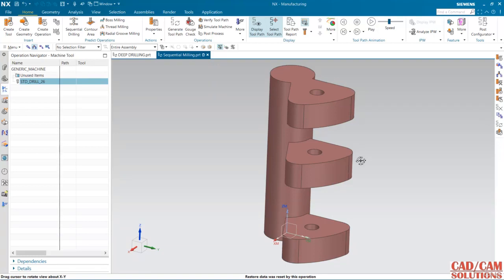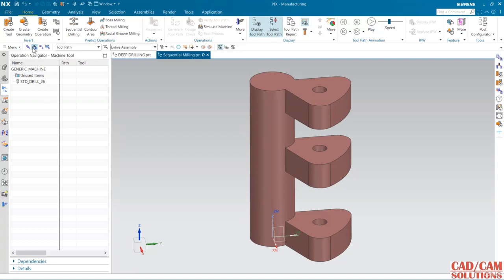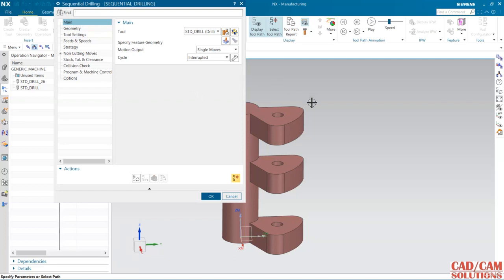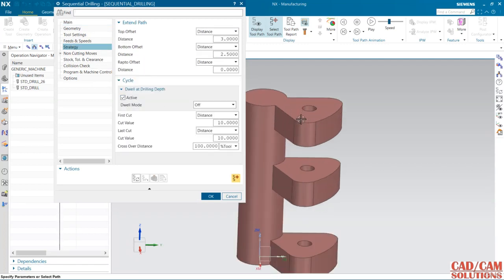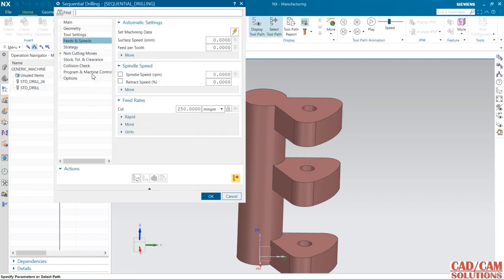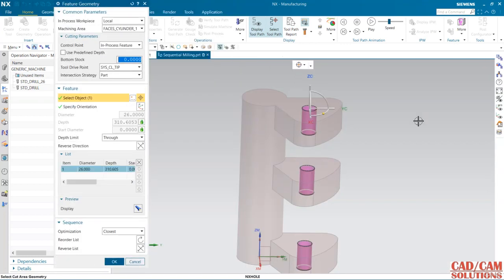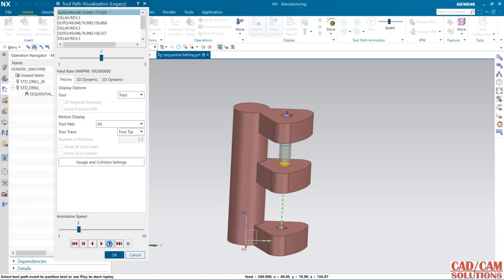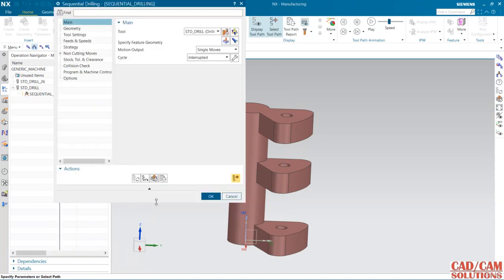Hole Making - 8. Sequential Drilling